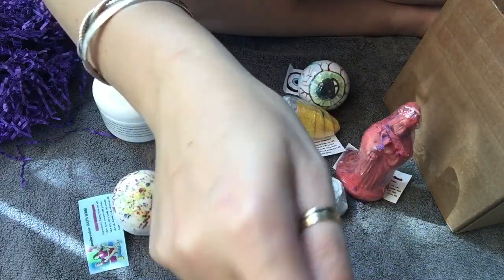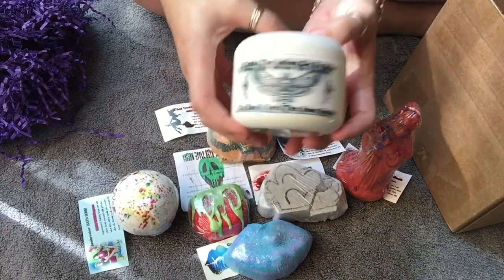My Summer Finders Creepers Haul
These are a few items I wanted to try from Finders Creepers aka Glitter and Gore bath on Instagram.